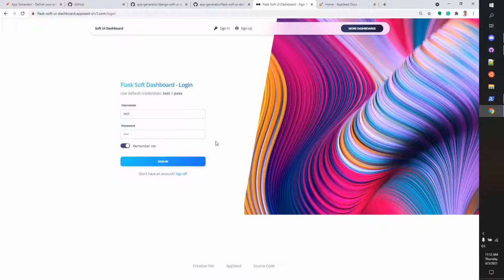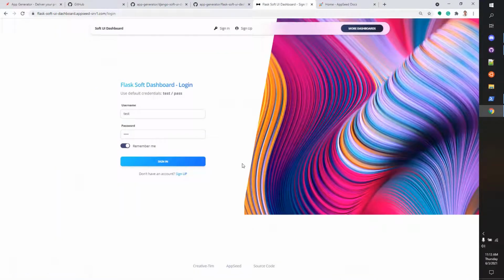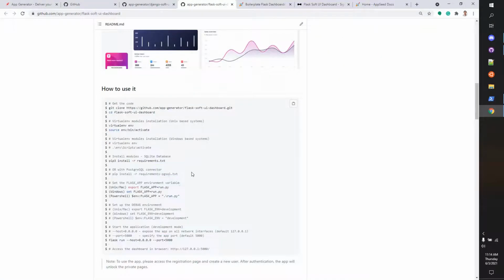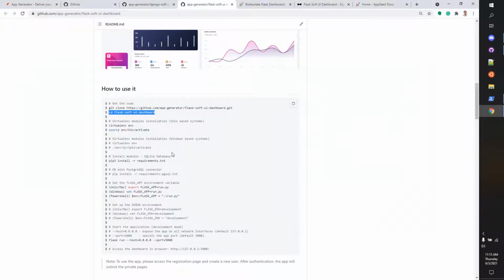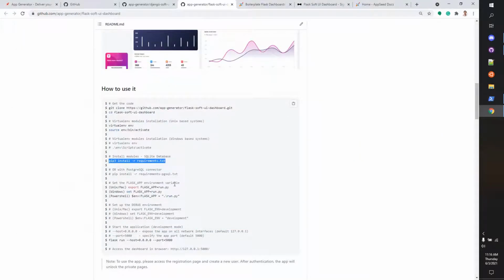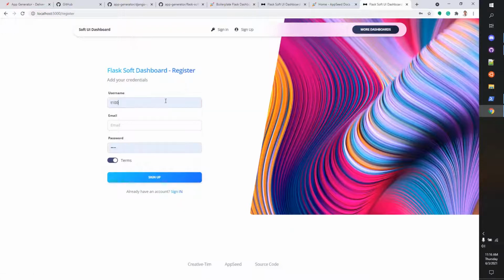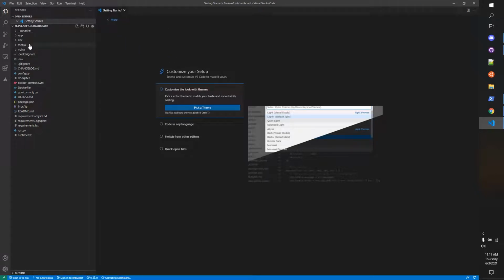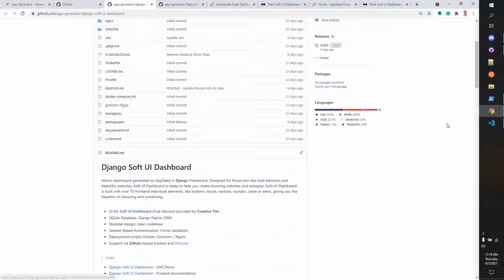Soft UI Dashboard - Open-Source Flask Dashboard | AppSeed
This video presents an open-source Flask Dashboard provided by the AppSeed platform on top of a modern Bootstrap 5 design: Soft UI Dashboard. The product can be used by beginners (and not only) to code a commercial or hobby dashboard on top of a tested, and development-ready seed project.

UI Credit: Creative-Tim
UI Information:  Soft UI Dashboard is built with over 70 frontend individual elements, like buttons, inputs, navbars, nav tabs, cards, or alerts, giving you the freedom of choosing and combining.